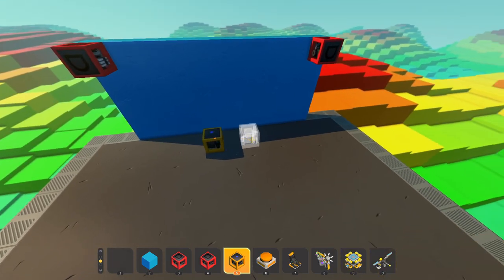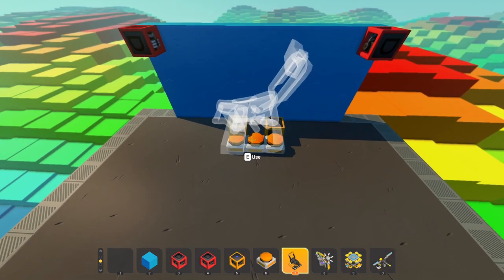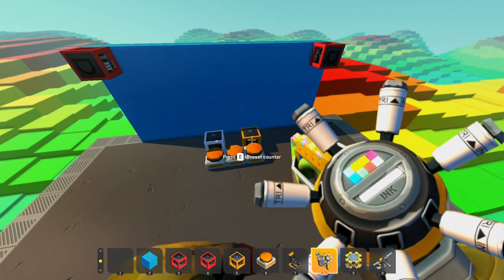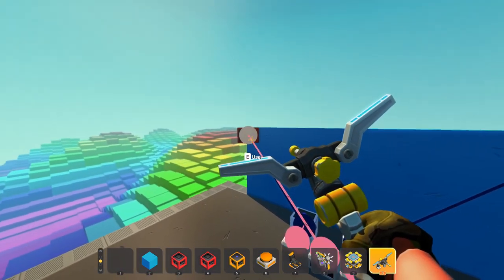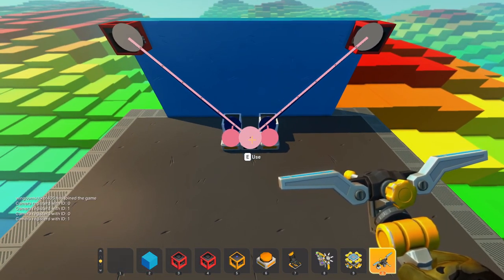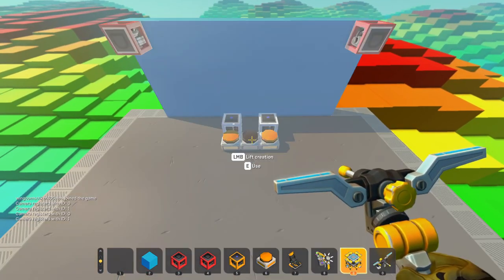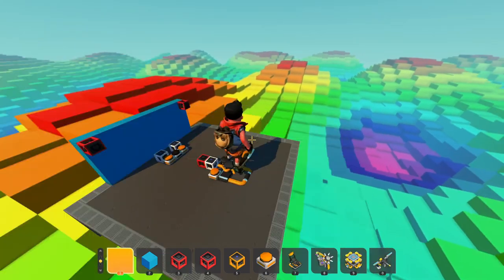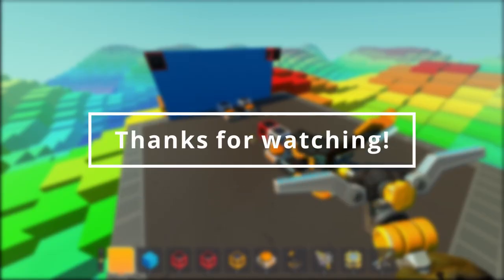How to use the remote camera? | Scrap Mechanic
Here is a small video explaining how to use the remote camera.
It is also possible to "zoom" by using a dark gray number input.